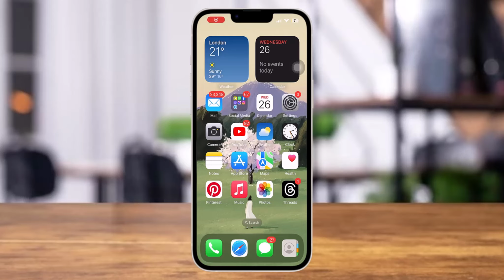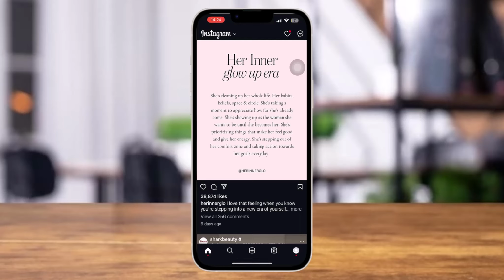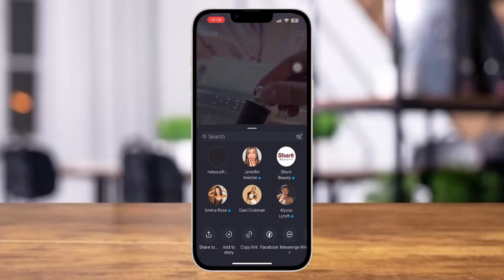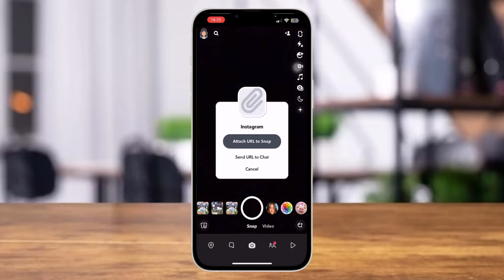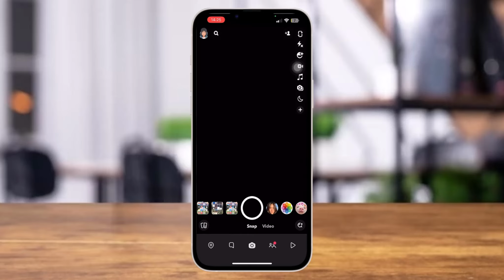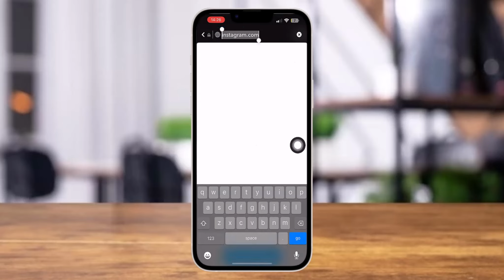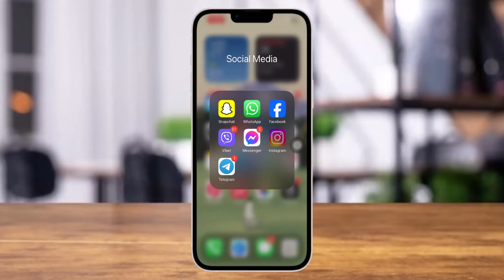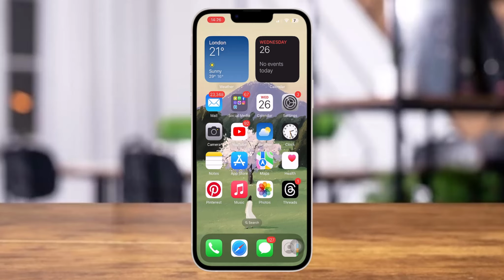How to Add Instagram Reels to Snapchat Story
In today's video, I'm going to show you how to add Instagram Reels to your Snapchat story. Let's get started!

Launch Instagram App

Open the Instagram application on your mobile device.
Go to Reels

Tap on the Reels category at the bottom of your screen.
Step 2: Share Reel to Snapchat

Tap the Send Button

At the right-hand corner of the Reel, tap on the send button.
Choose Snapchat

At the bottom, you'll see various sharing options. Swipe towards the end and tap on the Snapchat option.
Open in Snapchat

Tap on the option to open Snapchat.
Step 3: Attach Reel to Snap

Attach URL to Snap

You'll see the option to attach the URL to your snap or send the URL to chat. Choose "Attach URL to Snap."
Take a Snap

Take a snap of the screen showing the link.
Add to Story

Add the snap to your story. Your Snapchat friends can tap on the link to view the Reel on Instagram.
Alternative Method: Screen Record

Screen Record the Reel

Open Instagram and screen record the Reel you want to share.
Share to Snapchat

Save the screen recording and then share it to your Snapchat story.

By following these steps, you can easily add Instagram Reels to your Snapchat story and share them with your friends.